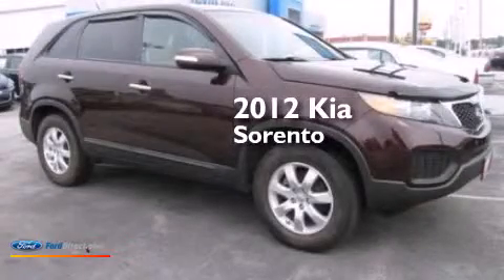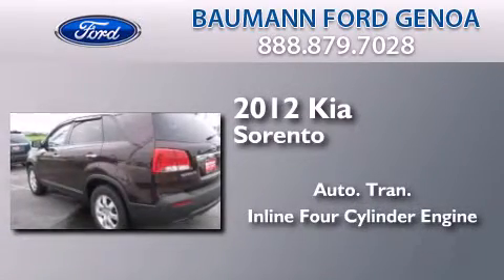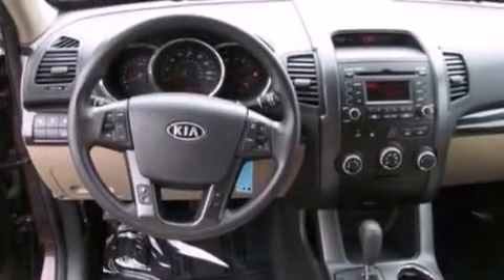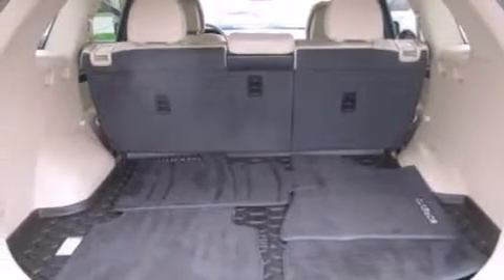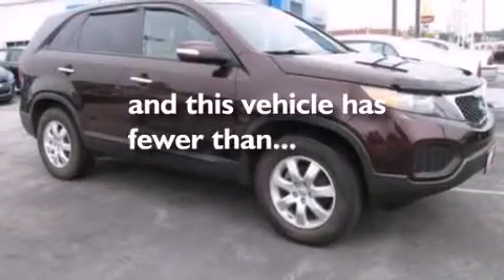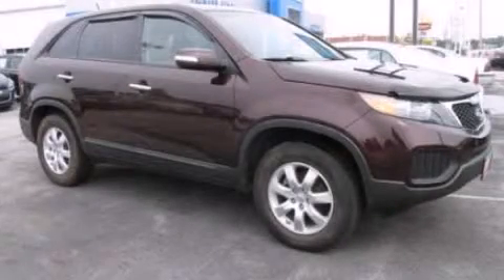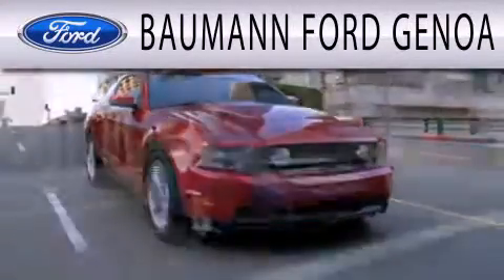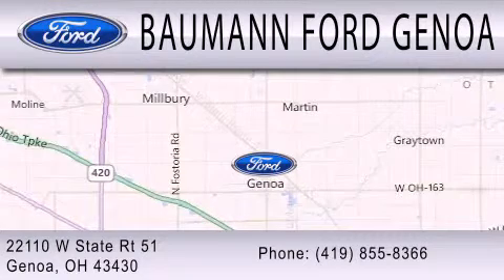2012 KIA SORENTO Genoa OH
We are proud to present this 2012 KIA SORENTO . We have been honored to serve the Genoa OH area , we promise that your experience at our dealership will exceed your expectations ! Year : 2012 Make : KIA Model : SORENTO Engine : 2.4L I4 16V DOHC Trans . : 6-SPEED AUTOMATIC Exterior : DARK CHERRY Miles : 30,751 Stock : FC3319A Baumann Ford Genoa West State Route 51 Genoa , OH 43430